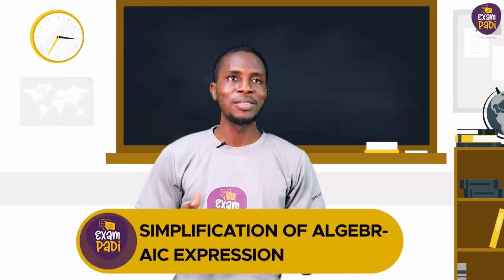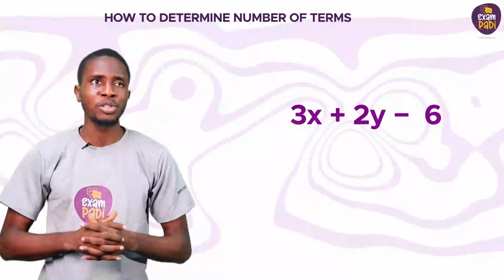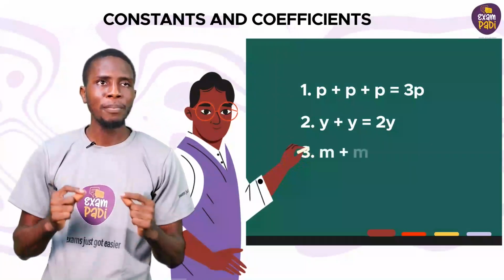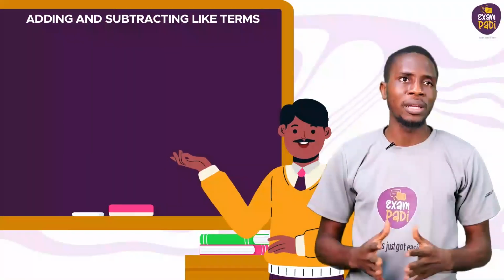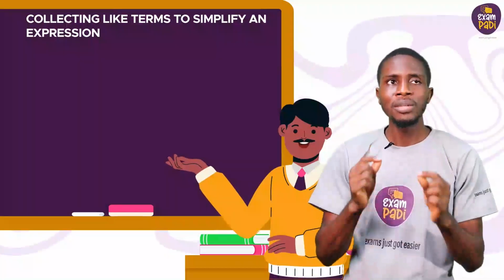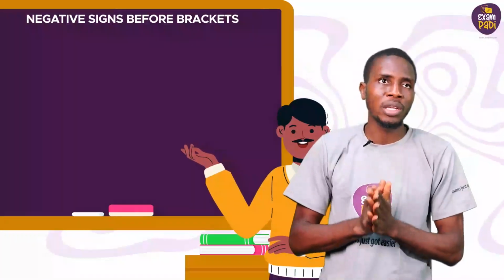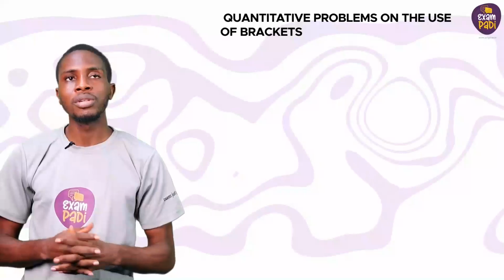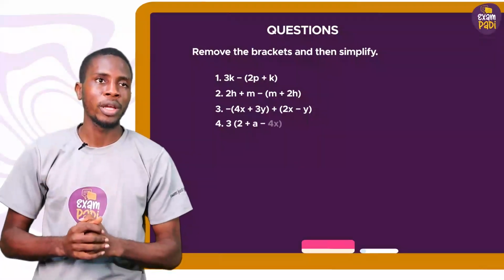Simplification of Algebraic Expressions | ExamPadi | Mathematics | JS1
Master the art of simplifying algebraic expressions with this ExamPadi lesson designed for JS1 students!

In this lesson, we break down complex algebraic terms into simpler forms, making it easy to understand the concepts of addition, subtraction, and combining like terms. Perfect for building a strong foundation in Mathematics!  Watch, learn, and practice with us!